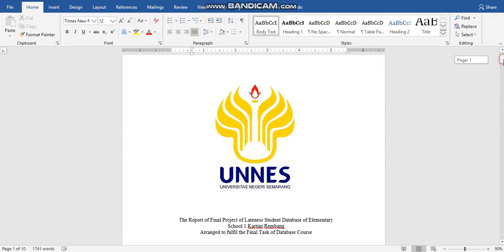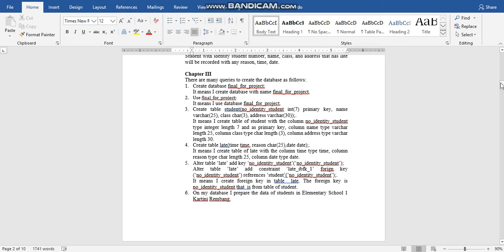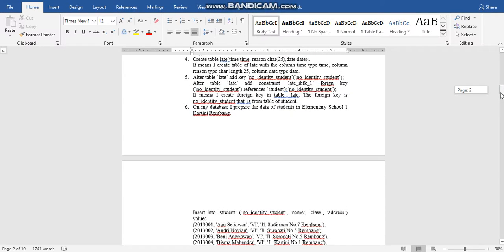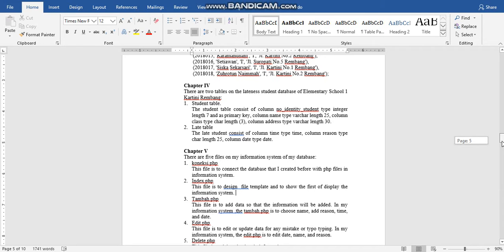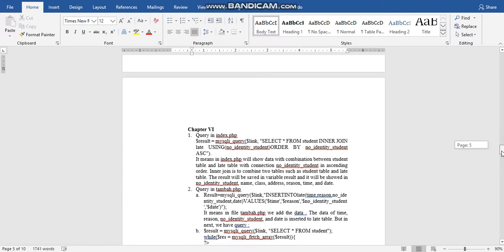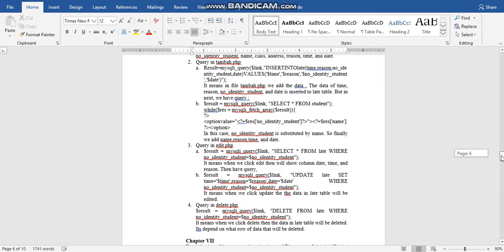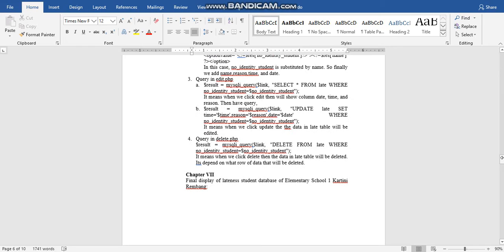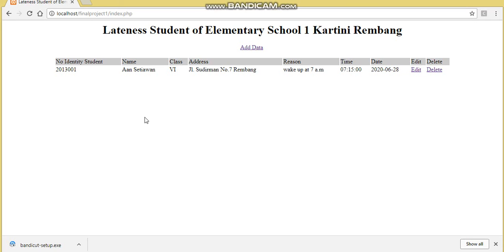Lataness Student Database Information System ,Muhammad Abdul Mujib 4101418029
This task is to fulfill final task of Database Course in Mathematics Education 2018 Program, FMIPA, UNNES.

Note:
The name of the school and the student data used is dummy data that was intentionally made.